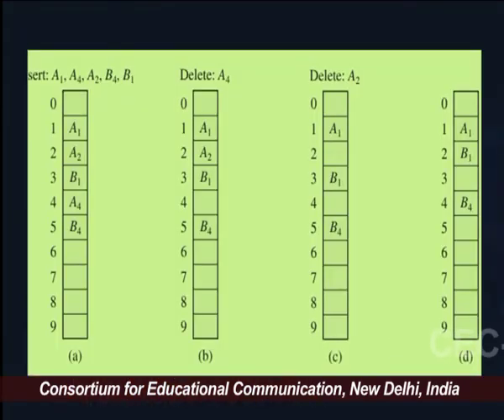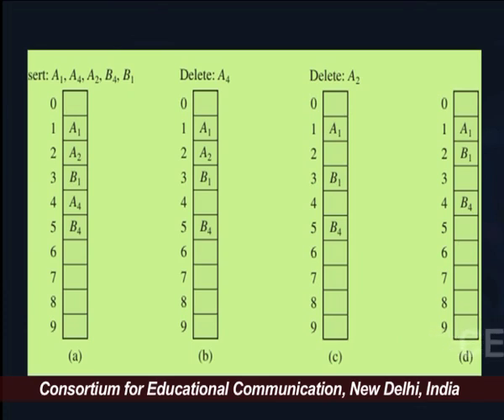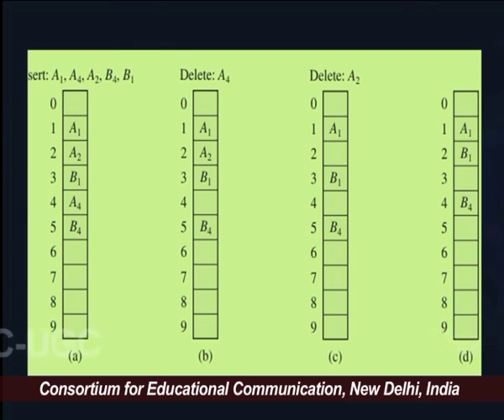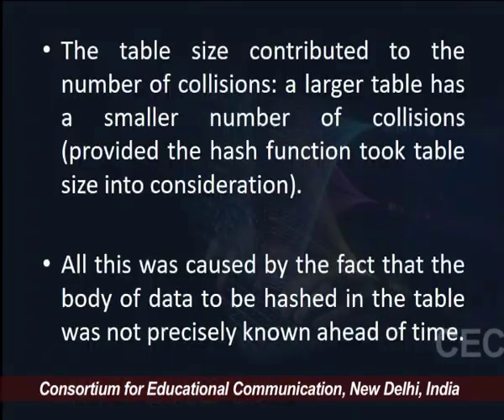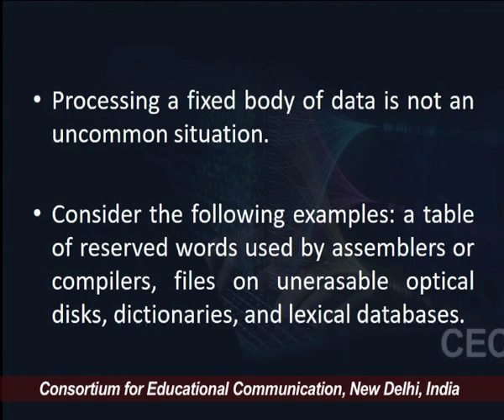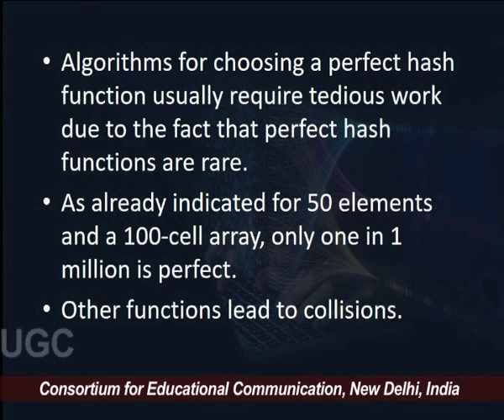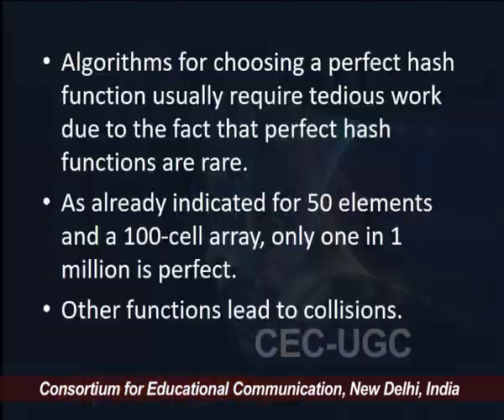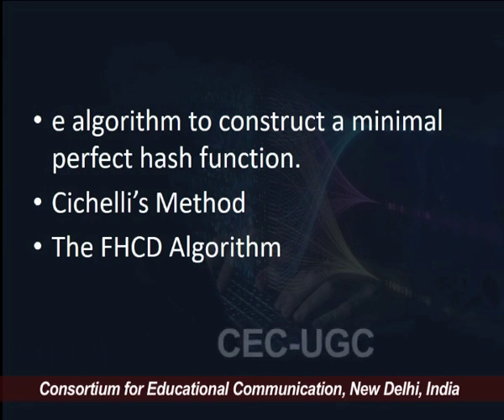Hashing - VII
This Lecture talks about Hashing - VII.

Links
CEC-UGC